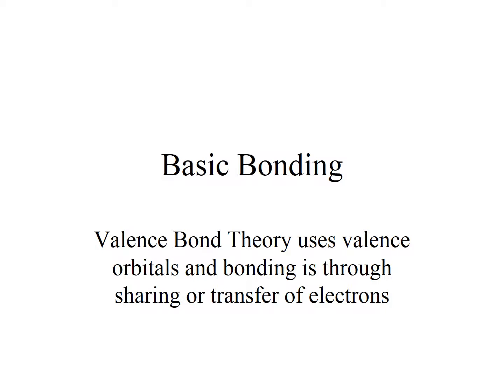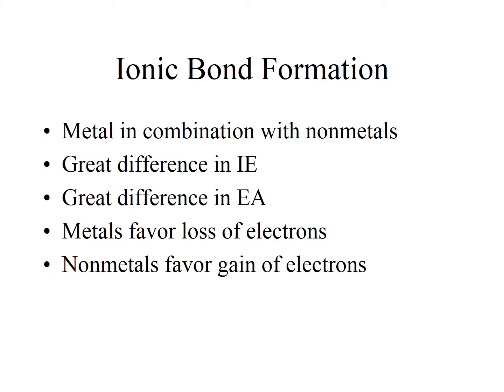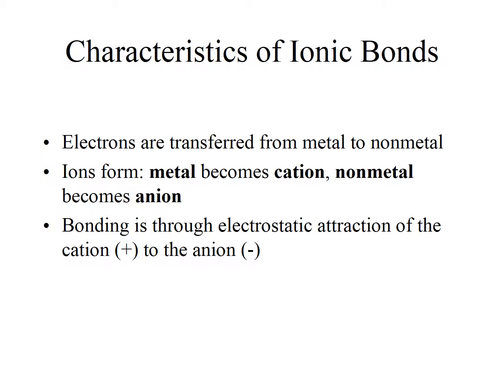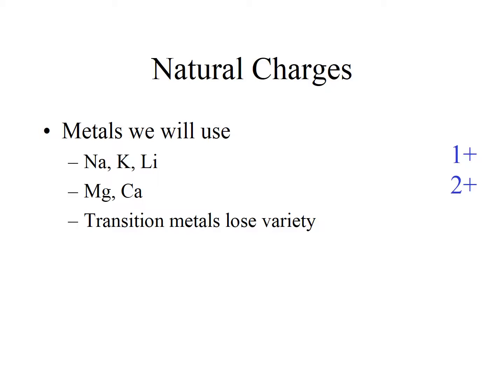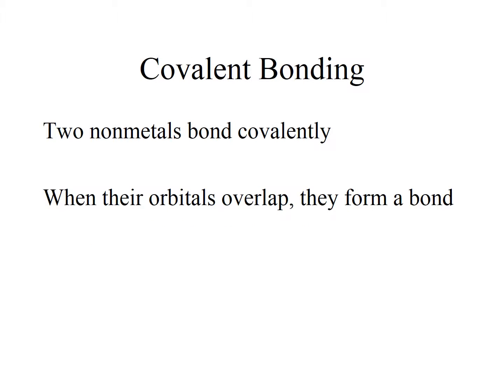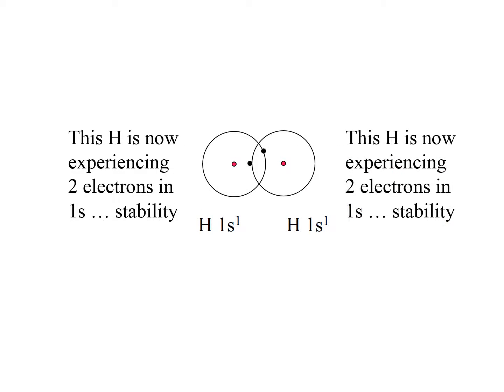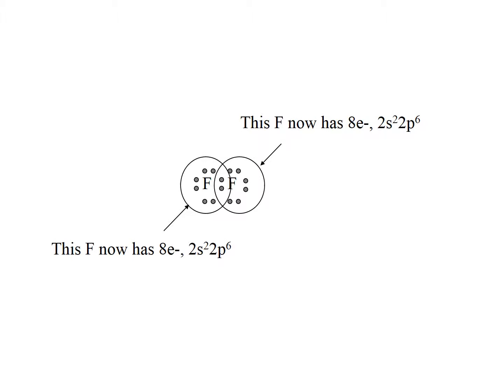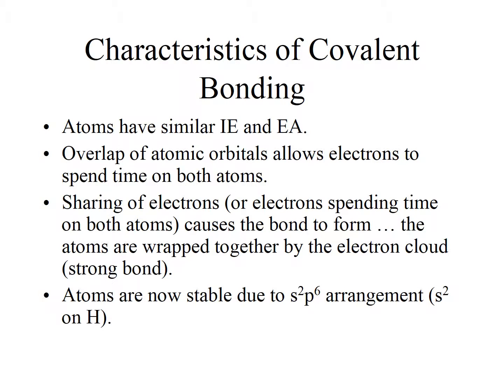Background Basic Bonding